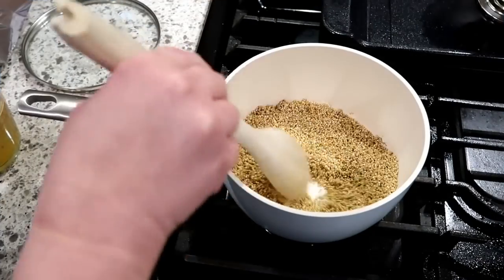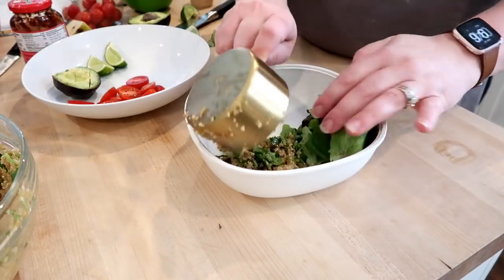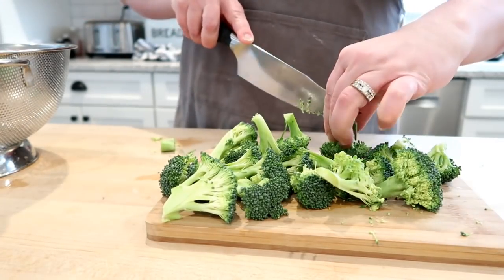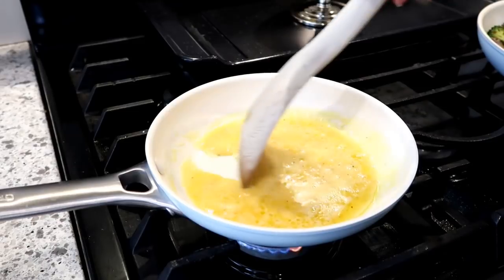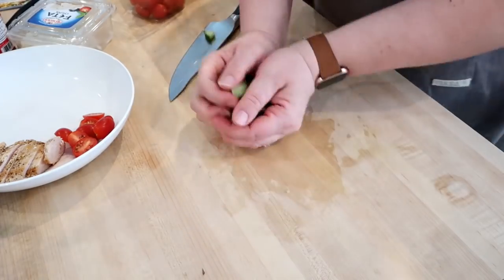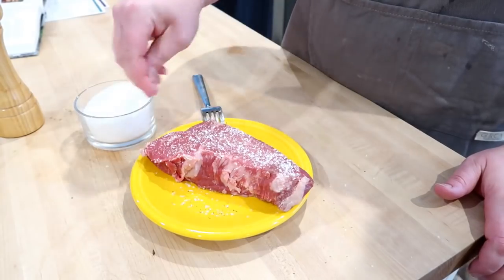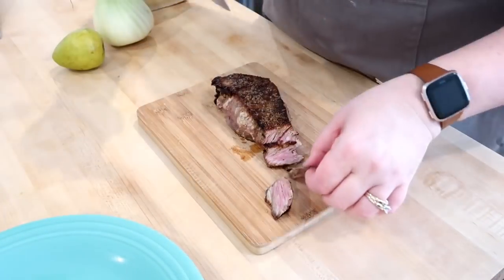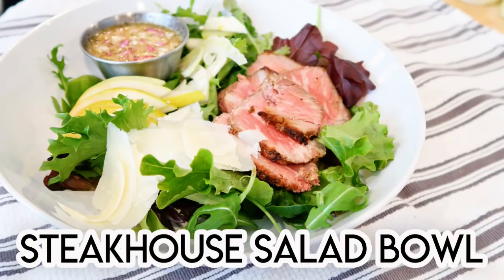🥗 HEALTHY BOWLS MEAL PREP! 😀 EASY RECIPES FOR LUNCH OR DINNER 🍽 LOW CARB + KETO MEAL PREP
For $80 off your first 3 Green Chef orders go

I am sharing some low carb and keto meal prep as well.

Cooking utensils used in this video:
Nonstick pans
Garlic press
Citrus juicer
Microplane grater
OXO Salad container
Dressing cups
Monbento bento box

Taco Quinoa Bowl

3/4 cup dry quinoa
1 1/4 cups water or broth
1/4 tsp salt
1/2 cup chopped fresh cilantro
2 tsp lime juice
2 tsp olive oil
1 tsp minced chipotle in adobo
salad greens
black beans
avocado
tomatoes
shredded cheese
chipotle yogurt sauce (below)

Rinse quinoa in fine mesh strainer. Toast in dry saucepan until grains pop. Add water and salt, cover and cook for 18-22 minutes until liquid is absorbed. Cool. Add cilantro, lime juice, olive oil and chipotle to quinoa and stir. Season with salt and pepper. Place taco quinoa in bowl with remainder of ingredients. If meal prepping, store sauce separately.

Chipotle Yogurt Sauce

1 cup whole milk yogurt
1 tsp lime zest
2 T lime juice
1 garlic clove, minced
1 T minced chipotle in adobo

Mix ingredients together, salt and pepper to taste. Serve with quinoa taco bowl.

Mediterranean Chopped Salad bowl

Cooked chicken breast, if desired
diced cucmber
grape tomatoes
salad greens
olives
feta cheese
chopped parsley
walnuts
dressing of choice (I used balsamic viniagrette)

Combine ingredients in bowl. If meal prepping, store dressing separately.

Apple Cider Viniagrette

2 cups apple cider or unfiltered apple juice
1 T honey
3 T white wine or apple cider vinegar
2 T olive oil
1 T minced shallot
1/2 tsp salt
1/2 tsp pepper
1/4 tsp dried sage

Boil apple cider on stove for 15-20 minutes, until reduced to 2/3 cup. Cool in refrigerator. When cool, combine with remaining ingredients in bowl or mason jar, whisk or shake. Serve with steakhouse salad bowl below.

Steakhouse Salad Bowl

Cooked steak or chicken
salad greens
apple cider viniagrette
shaved fennel
sliced pear
parmesan cheese
walnuts

Combine ingredients. If meal prepping, store dressing separate.